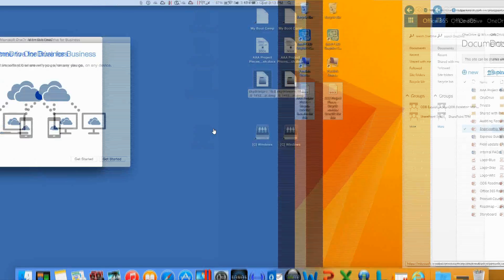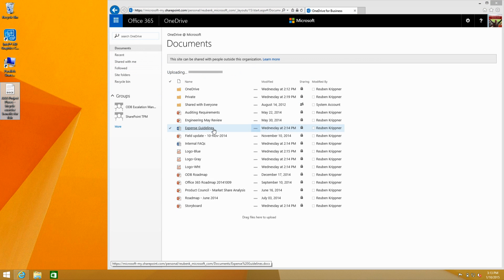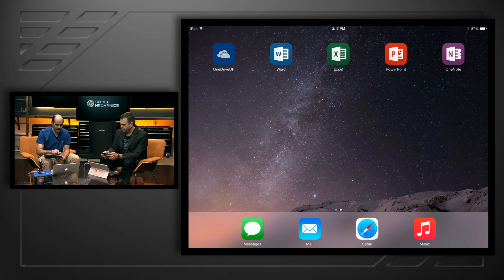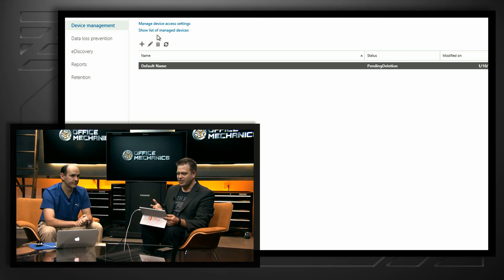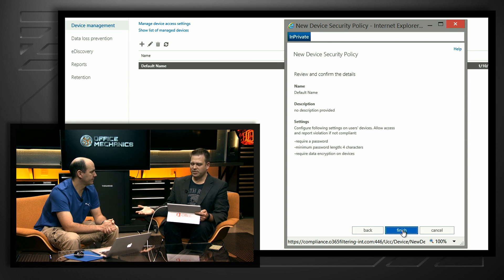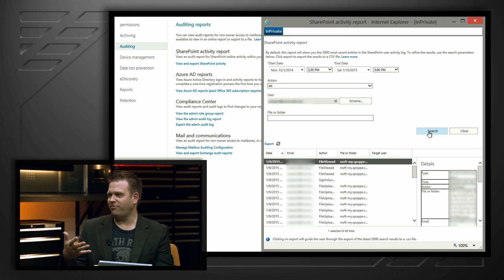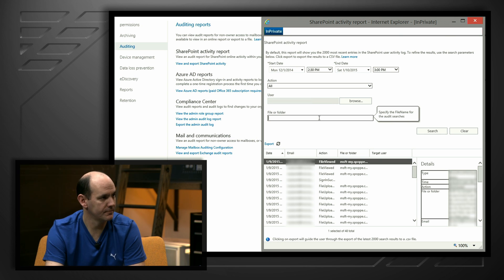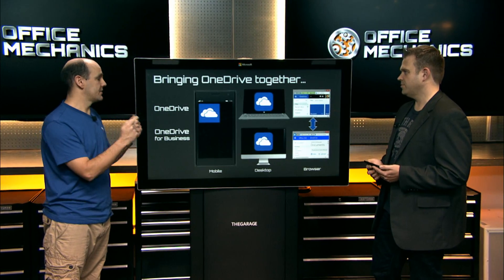How to use the OneDrive for Business Mac sync client & updated iOS app